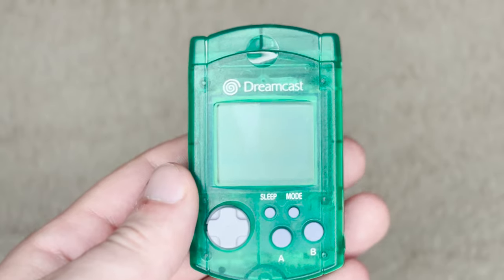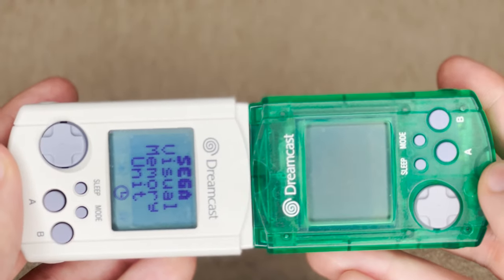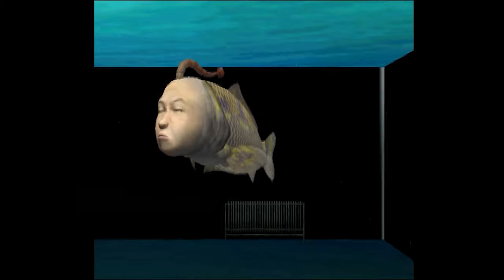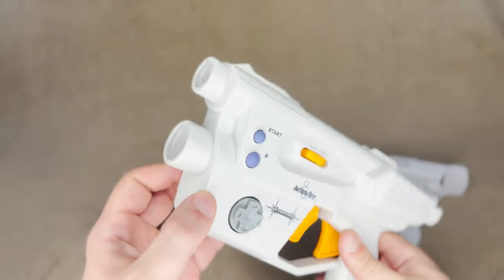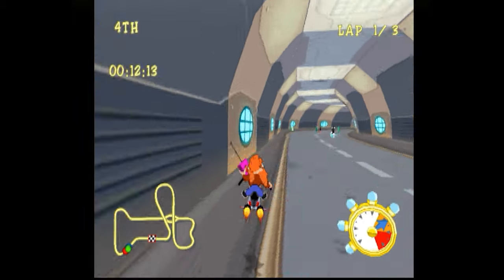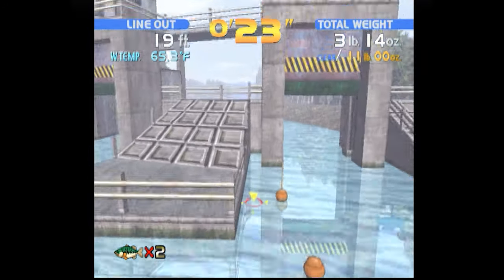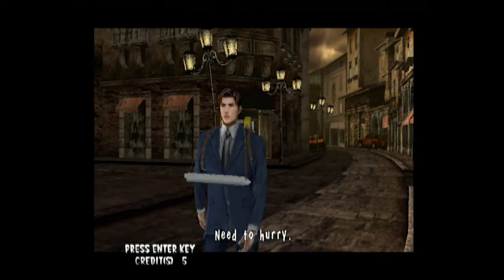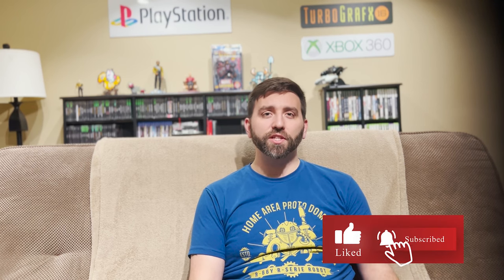Dreamcast Accessories | Retro Ranger | Episode 14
Today on Retro Ranger, we're checking out the always classy Sega Dreamcast and it's often innovative take on gaming accessories.

With Sega's last effort in the hardware market, the Dreamcast is often looked back on with fond memories, but how does it's accessories hold up under new scrutiny?

Let's take a look at some of the different ways to game on the Dreamcast!

00:00 - Intro
00:50 - VMU
04:03 - Microphone
06:58 - Light Guns
09:58 - Dream Wheel Racing Controller
13:14 - Fishing Controllers
16:27 - Keyboard
20:17 - Outro